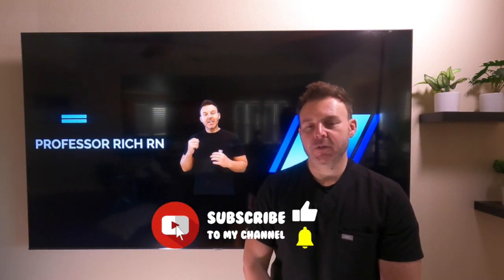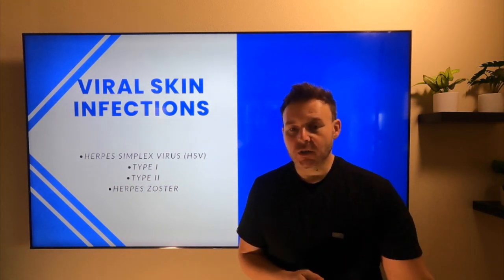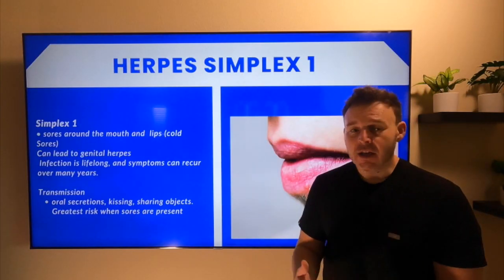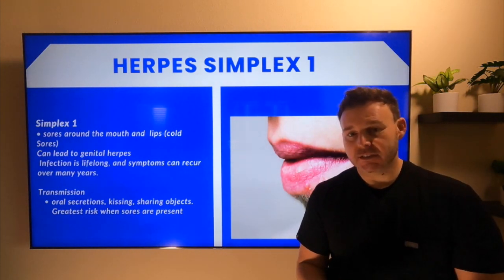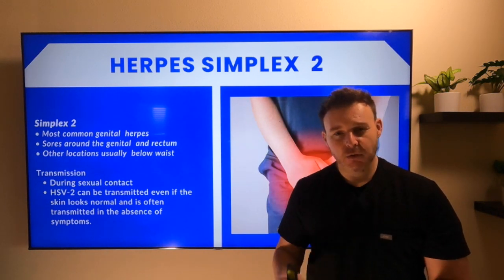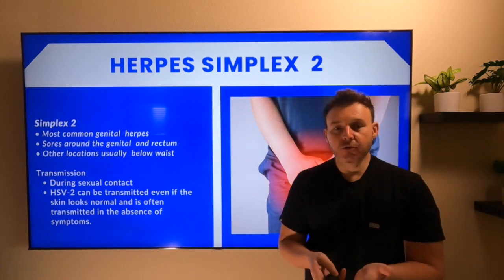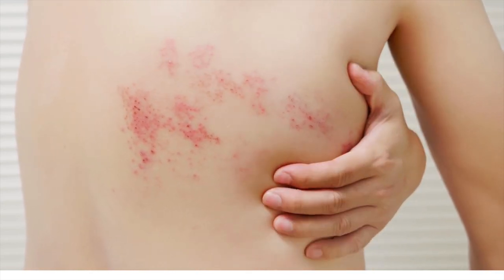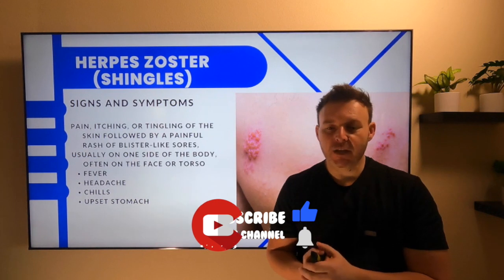The Shocking Truth about Herpes Simplex Virus | Nursing Insights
In this video, we're talking herpes. Yes, herpes. The truth about herpes is that it's a very common virus that affects a lot of people, both in the general population and in the medical field.

In this Nursing Insights video, we're discussing the shocking truth about herpes, including how common it is, what symptoms to watch for, and how to treat it. We'll also discuss some prevention tips for people who work in the medical field, including nurses. So whether you're a nurse or a patient, this video is a must-watch!
Professor Rich RN goes over Herpes Simplex Virus with you. Herpes type 1, type 2, and herpes zoster are all covered. Content review for nursing students or reat practice in preparing for your NCLEX, ATI, HESI, or Nursing exams.

This content is filmed and edited by a Professor of Nursing.